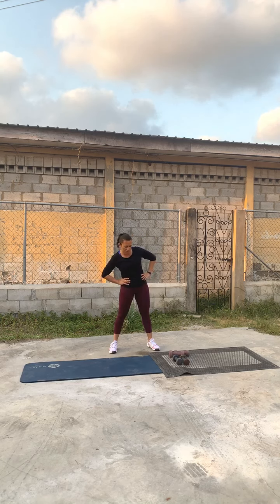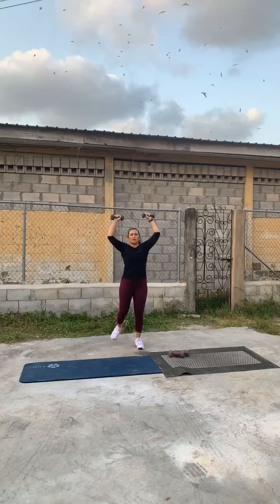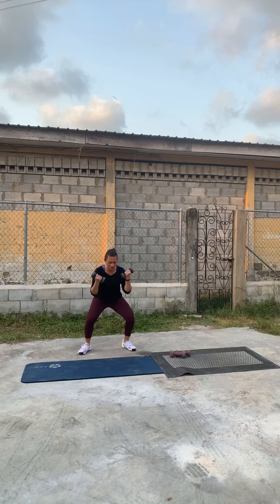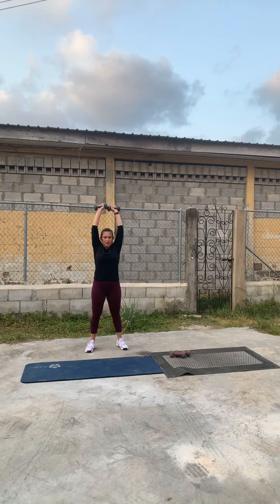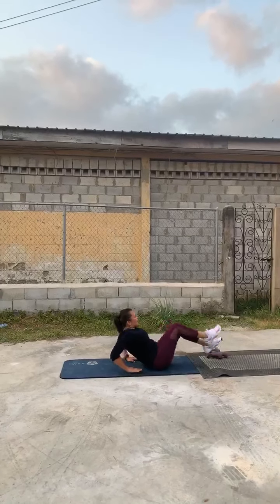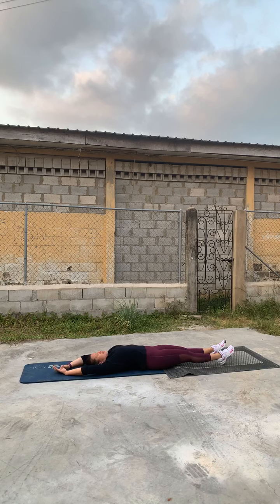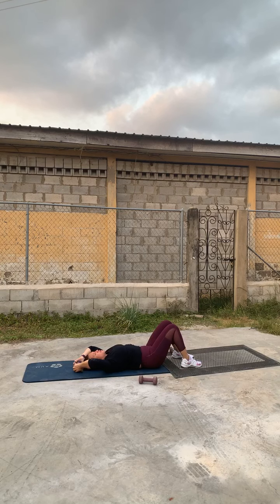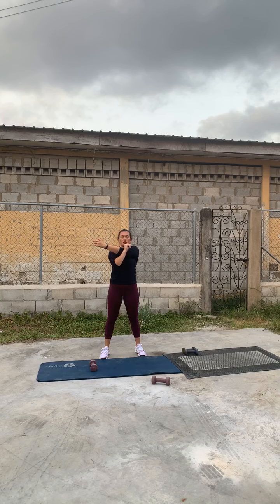BFBC 2xBurn Bilhas backyard workout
During COVID Lockdowns we were forced to workout at home with online instructions.